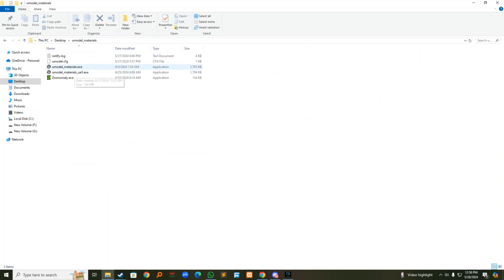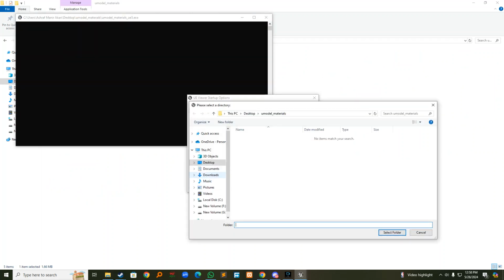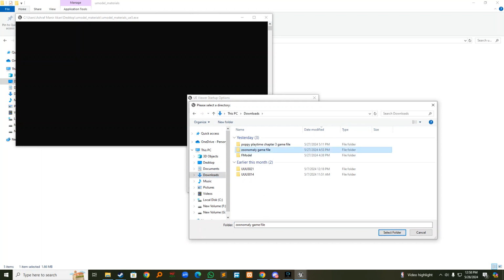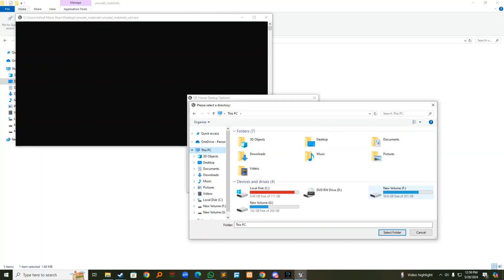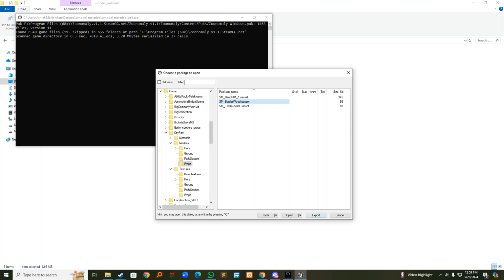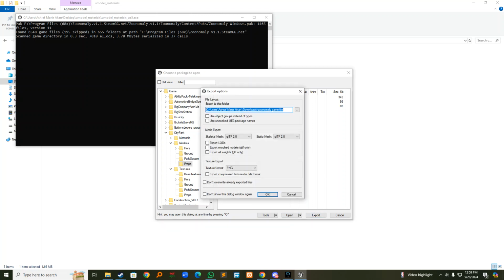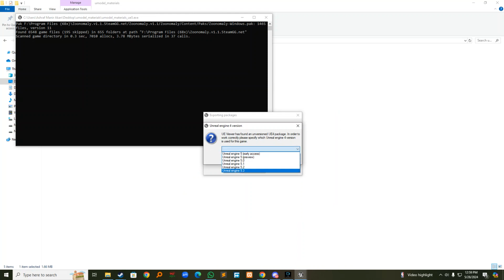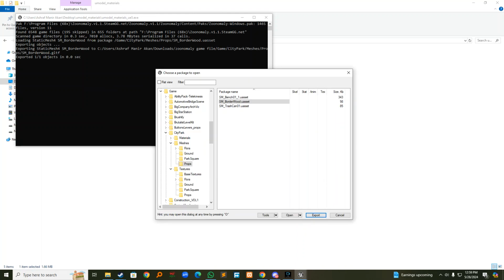How to use umodel unreal engine 5 (OUTDATED NEW ONE IN DESCRIPTION)